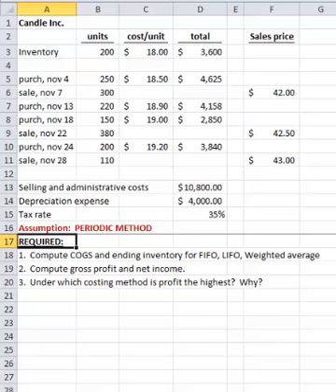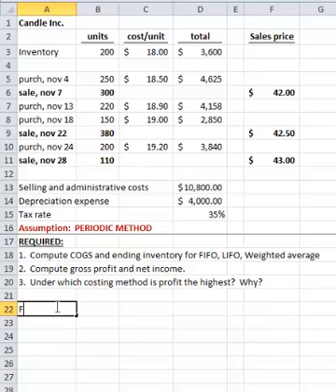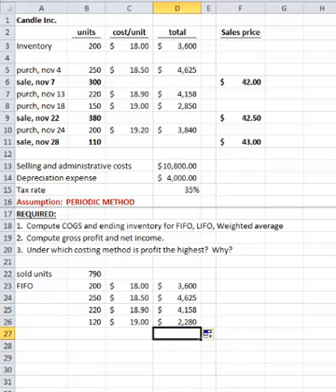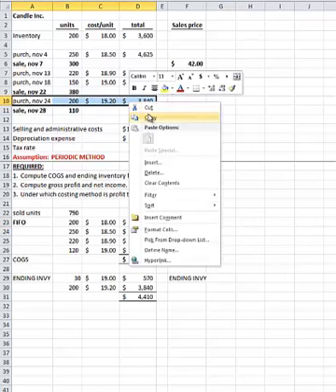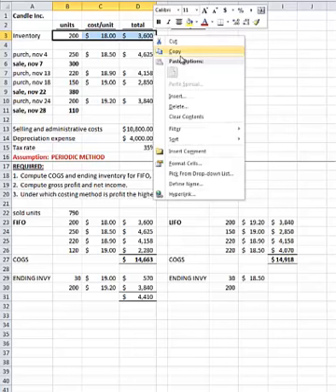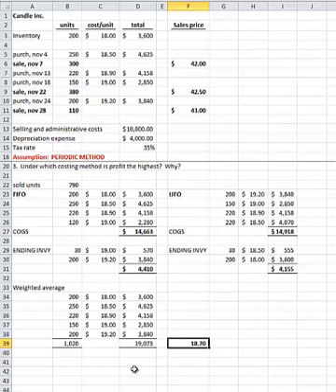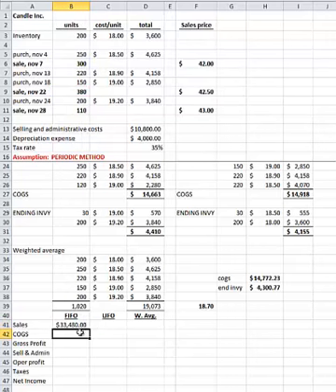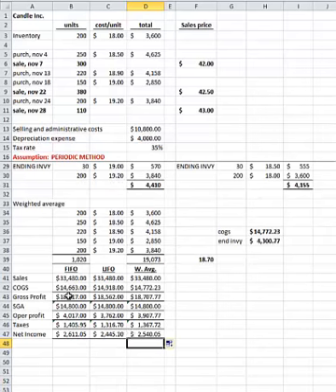acct 2101 candle inc periodic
Computation of cost of goods sold for periodic method for FIFO, LIFO and weighted average.  The impact on profits of the different methods is shown.